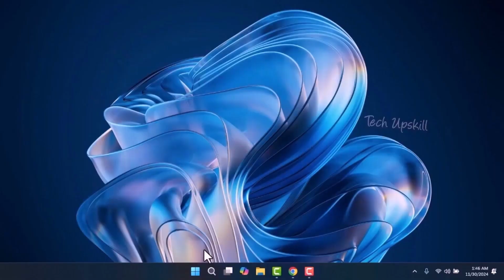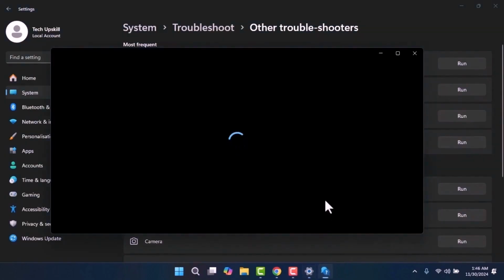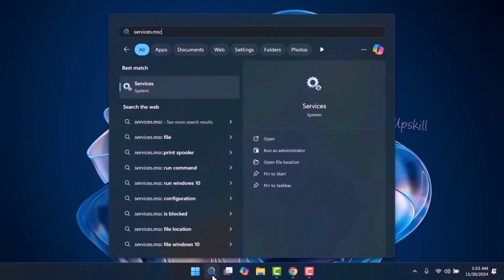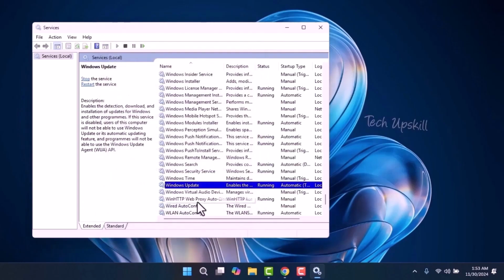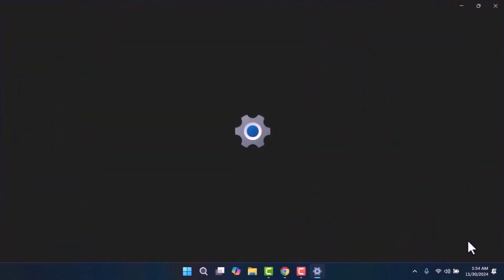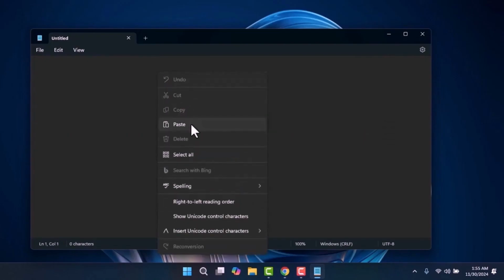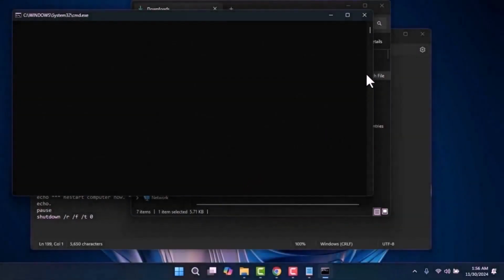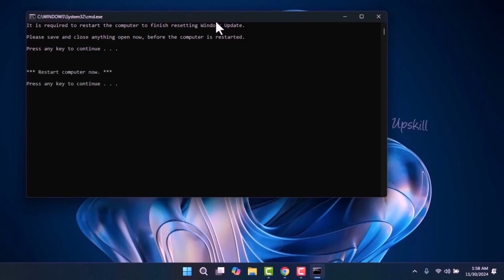[Fixed] ✔️ Error Code KB2267602 Windows Update KB5050021 Windows 10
In this video, learn how to fix Windows Update KB2267602 installation failed issues with Windows 11 Update KB5050021  Not Installing Install Error KB5050021 On Windows 11 Fix Windows Update Error KB2267602

⏱️ Timestamps ⏱️
00:00 Intro
00:24 Step 1
01:22 Step 2
01:57 Step 3
02:18 Step 4

cumulative update
KB2267602  fix
KB2267602  failed
error KB2267602
Windows Update KB2267602  Failure ✔️
Fix Update KB2267602  Download Failed
[Fixed] ✔️ Windows Update Error Code KB2267602  Install Error Windows 11
Windows 10 KB2267602  update released
Do NOT install KB2267602  update for Windows 10 Pro
Microsoft Releases Windows 11 KB2267602  Update
Windows 11 KB2267602  Update
Announcing Windows 11 Insider Preview Build 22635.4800
update KB2267602  fails to install
Microsoft KB2267602
KB2267602  install error
KB2267602  download error
Build 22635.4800 out to Beta Channel
fails KB2267602
Windows 10 24H2 Update preview bug fixes released
update KB2267602  KB5050021
KB2267602  cumulative update
KB2267602  not installing
downloading KB2267602
Windows Update KB2267602  Failure ✔️ Fix Update KB2267602  fails KB2267602
How to Fix Windows Update Error KB2267602  KB2267602
KB2267602  Update Not Installing Install Error KB2267602  On Windows 11
KB2267602  installation issue
KB2267602  error
KB2267602  reddit
Windows 10 22H2 KB2267602
KB2267602  update
KB2267602  update failed KB5050021
KB2267602  failure
KB2267602  windows 11
tech upskill Microsoft .NET Framework  KB2267602
What causes the KB2267602  error in Windows 11. How to check system requirements and free up disk space. How to repair system files with SFC and DISM. How to manually install the 23H2 update. Tips for avoiding future update errors. How to Fix KB2267602  Update Error in Windows 11 The system did not pass the minimum requirements to install the update Fix Windows Update Error KB2267602  in Windows 11 we could not update the system reserved partition Install Error KB2267602  [Fixed] ✔️ Windows 11 24H2 Error code 0xc19001e1 Update Fails Fix Windows 11 Version 23H2 Install Error KB2267602  Fix Windows 11 Update Error Code KB2267602  How to Fix Windows 10 Update Error KB2267602  Windows 11 24H2 KB2267602  KB2267602  error windows 11 fix install error - KB2267602  windows 11 we couldn't update the system reserved partition windows 11 Windows Update Troubleshooter Windows 11 update problems today Windows 11 21H2 to 23H2 Windows 11 update fails and rolls back Windows 11 stuck at 21H2 Fix KB2267602  Windows Update Error Fixing Error KB2267602  During Windows 11 Windows Update error KB2267602  Windows 24H2 upgrade/recovery fails KB2267602  How to Fix Windows Update Download Error KB2267602  fix Windows update error KB2267602 ? Windows 11 Version 23H2 (repair version) Install error - KB2267602